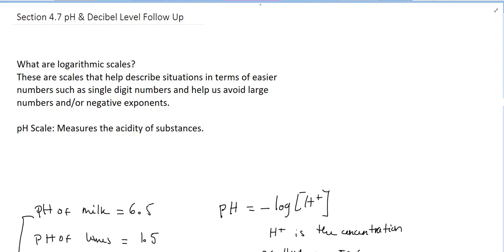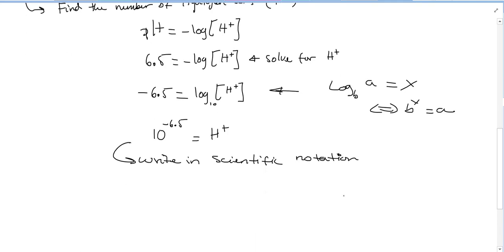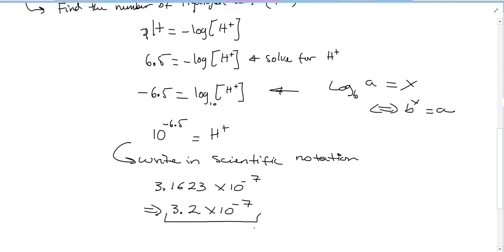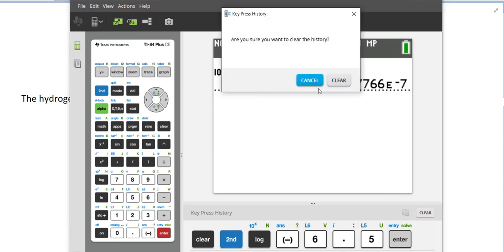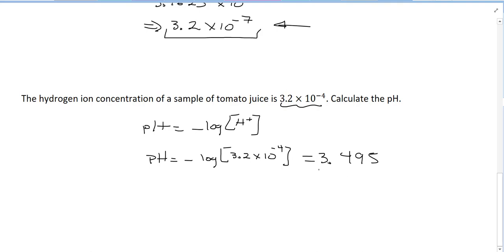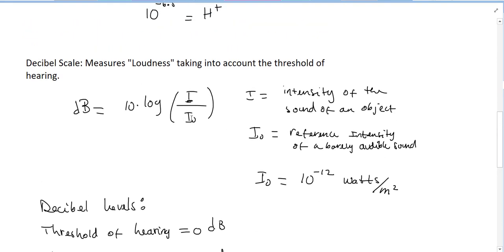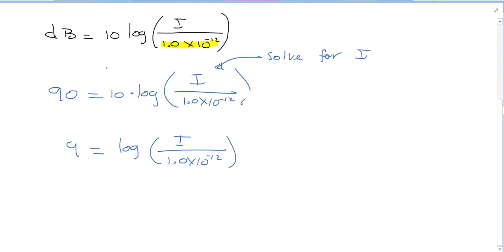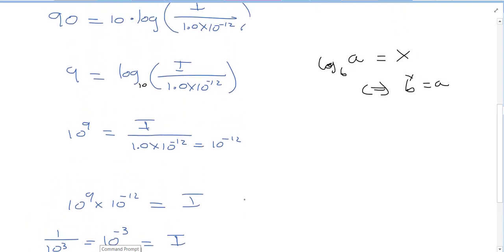Math 372 Section 4.7 pH Decibel Follow Up Video